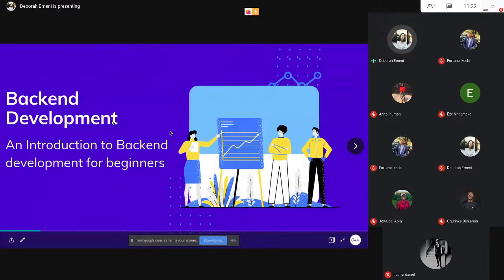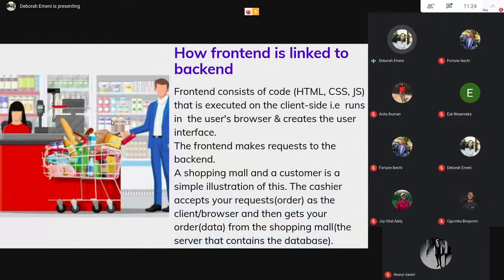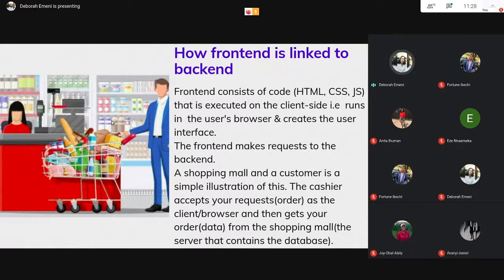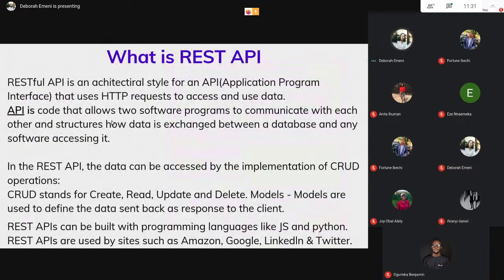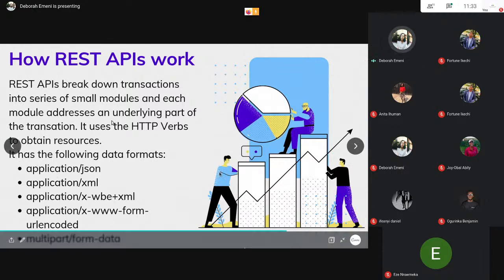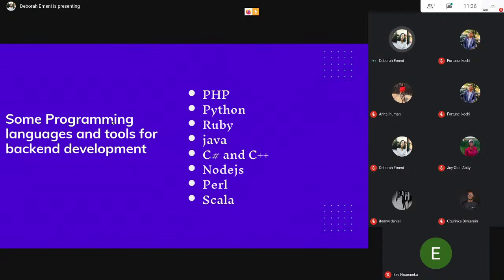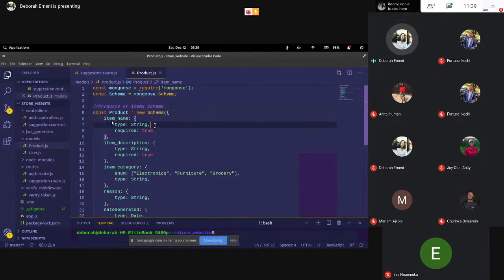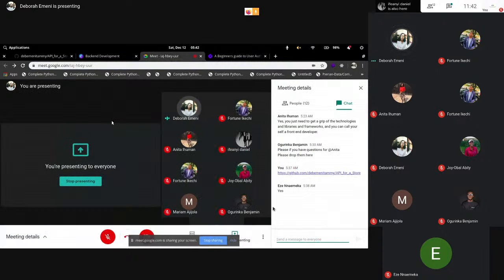Livestream: Introduction to Backend Web Development - Deborah Emeni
In this session, we will discuss a lot of the basics of Backend Web Development, what it is, and how you can get started.